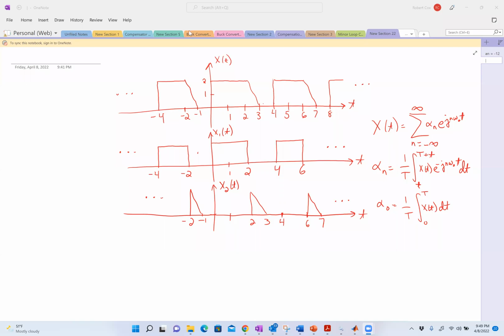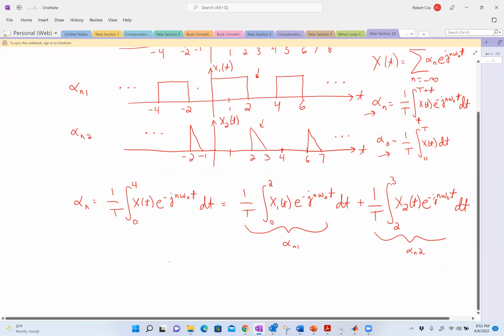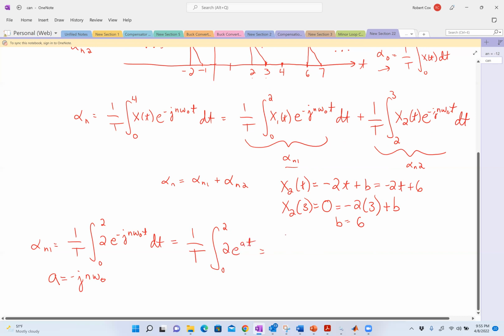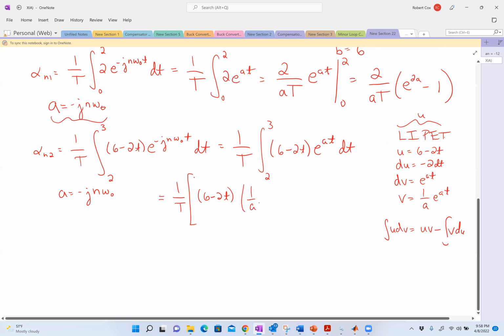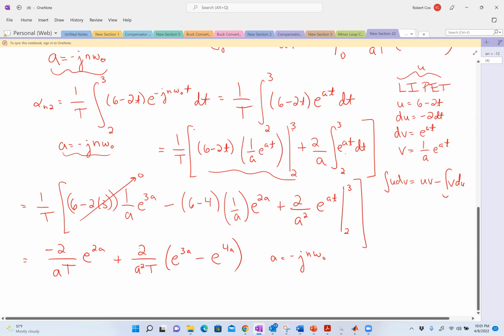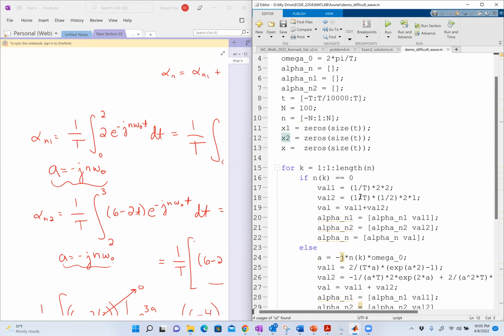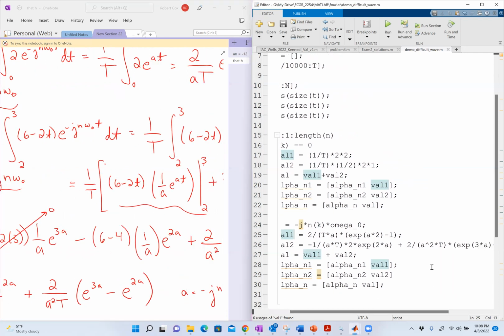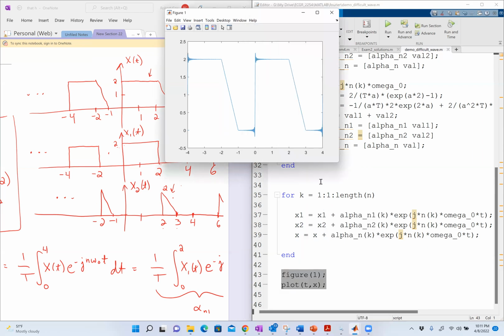Approach for Challenging Fourier Integrals